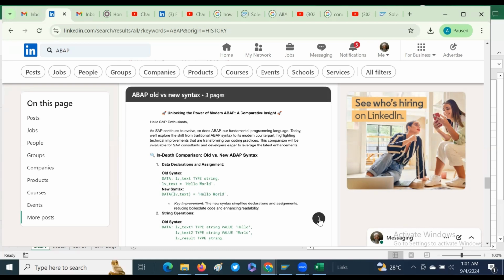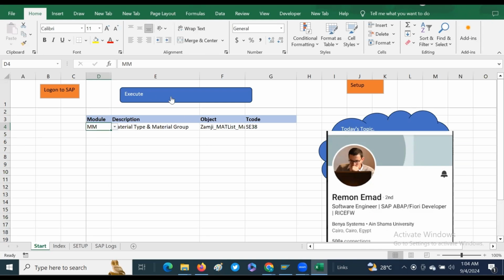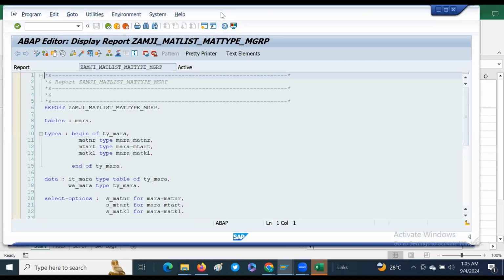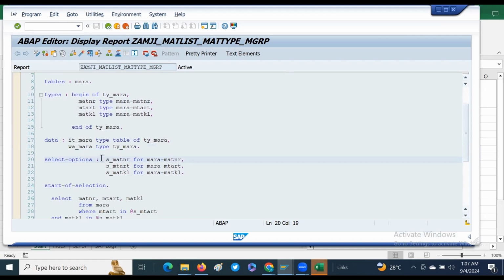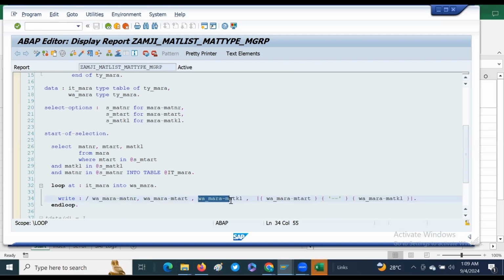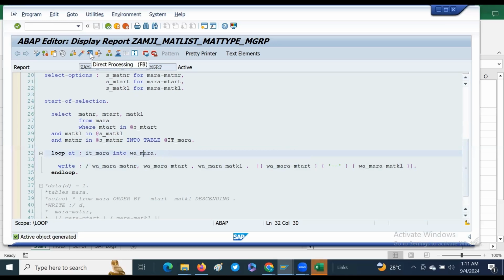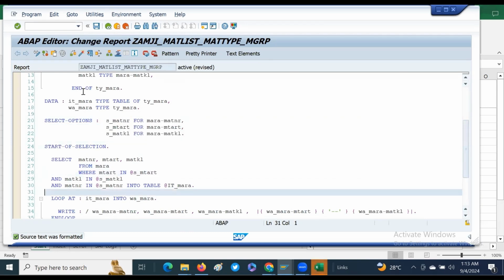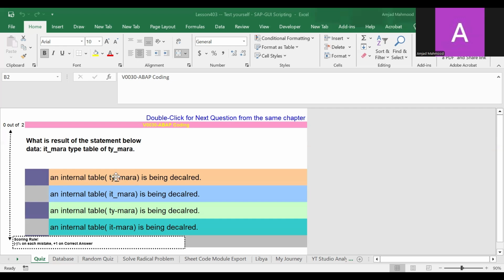Coding in ABAP is made simple Part 3a [English]